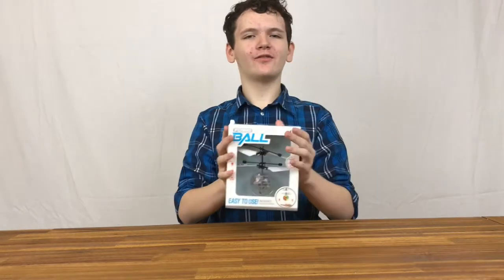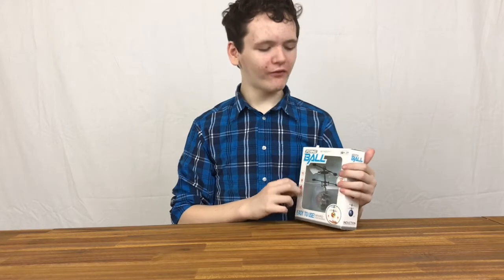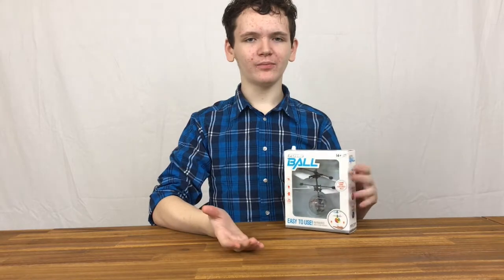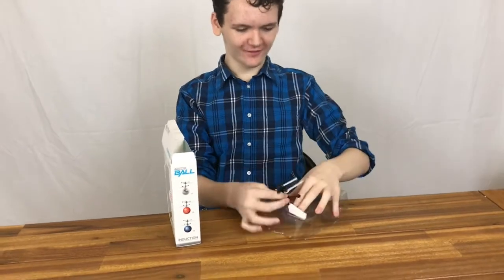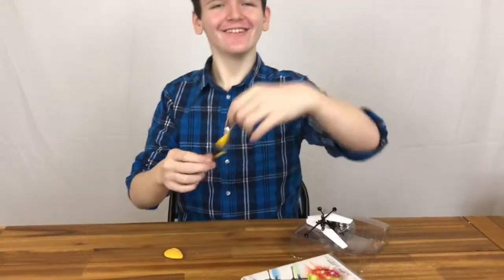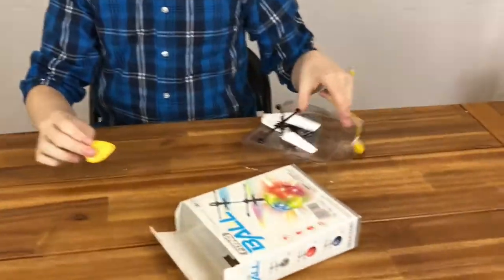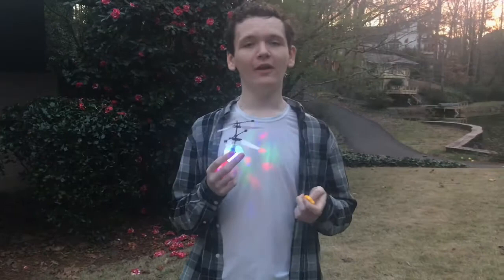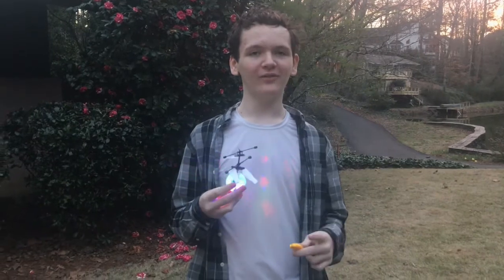KidzVuz Review: Flying Disco Ball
Part helicopter, part disco ball...but is it lots of fun?  Watch our  un biased, unscripted, real kid review to find out.